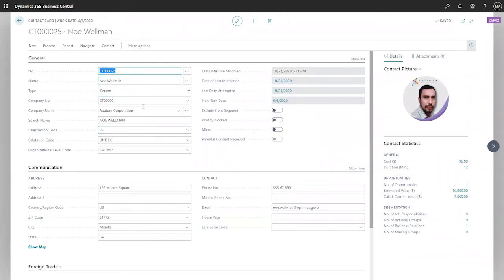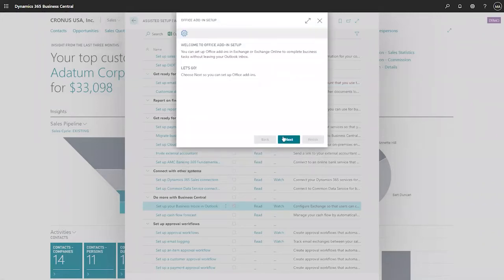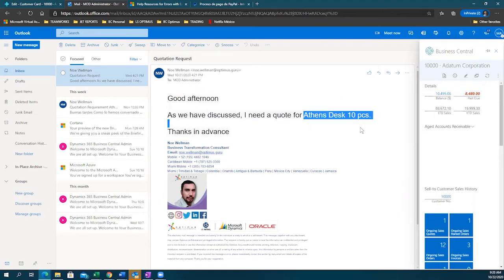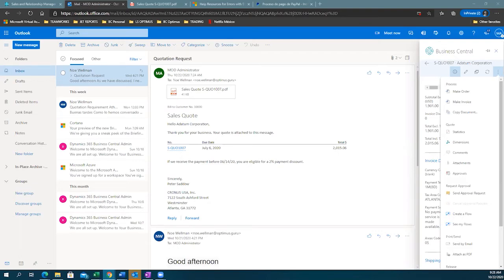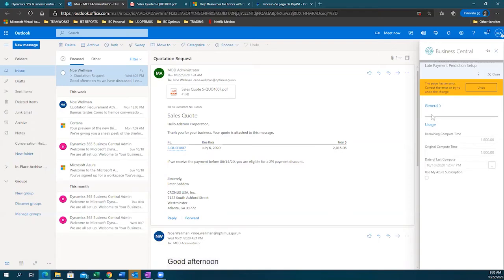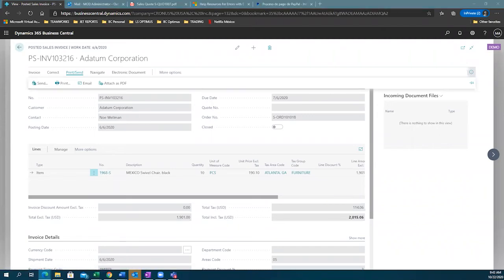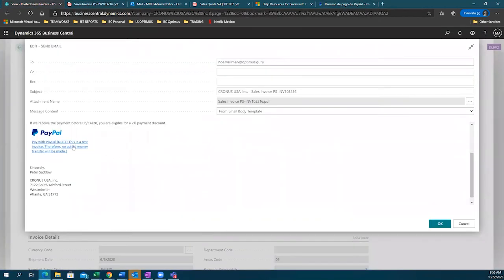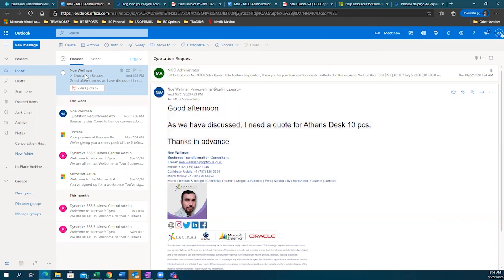Video 2020/10 - Microsoft Dynamics 365 Business Central - Nav - Integrate Outlook & Email Tasks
Agenda:

Why you now Outlook is an Extension of your Business Central Environment
Set up Email, Email Logging and Outlook
Use the New Add-Ins
Examples: Creating Invoices from Meeting Appointments do a Quick Document Lookup